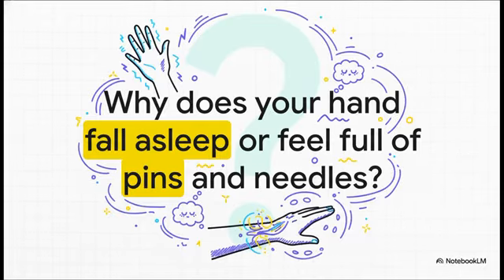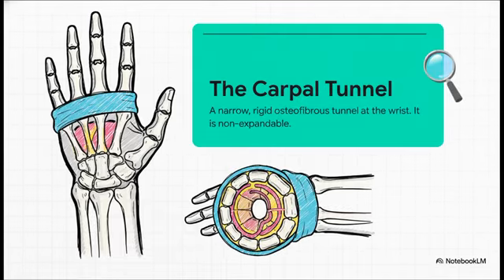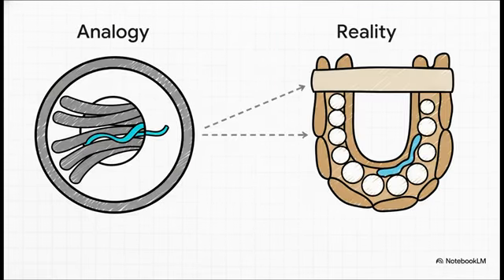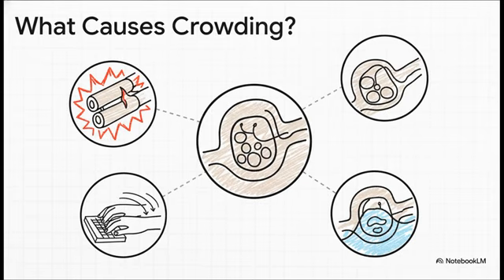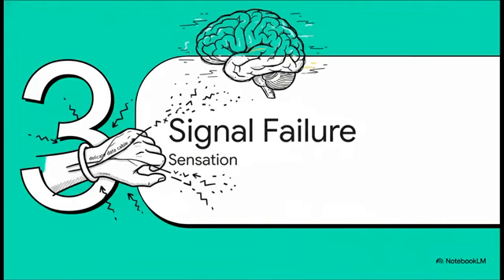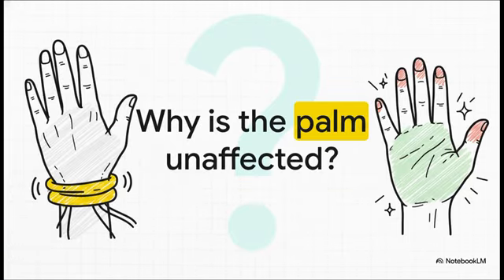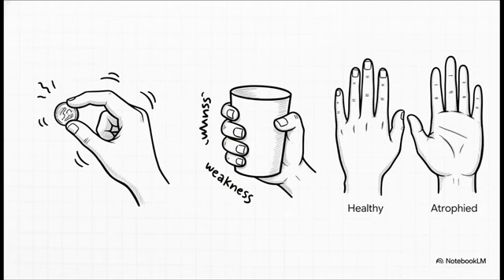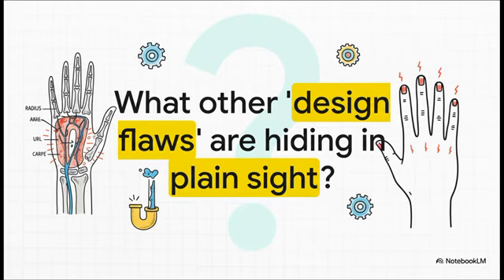Carpal Tunnel Syndrome | MBBS Anatomy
🧠 Carpal Tunnel Syndrome (CTS) is one of the most common nerve compression disorders of the hand. It occurs when the median nerve gets compressed inside the carpal tunnel of the wrist, leading to pain, numbness, and weakness in the hand.
In this video from Tales of Medicine, we break down the complete concept of Carpal Tunnel Syndrome in a clear and clinical way for medical students and learners.
📌 In this video you will learn:
• Anatomy of the Carpal Tunnel
• Structures passing through the Carpal Tunnel
• Role of the Median Nerve in hand function
• Causes of Carpal Tunnel Syndrome
• Common risk factors (repetitive wrist use, diabetes, pregnancy, hypothyroidism)
• Clinical symptoms – numbness, tingling, pain, hand weakness
• Important clinical tests – Phalen’s Test & Tinel’s Sign
• Diagnosis using nerve conduction studies
• Treatment options – splinting, medications, steroid injection, surgery
• NEET / Nursing / Paramedical Students
• Anatomy & Physiology learners
• Anyone interested in clinical medicine
📚 Learn Medicine the Conceptual Way
On Tales of Medicine, we simplify complex medical topics into clear, logical and exam-oriented explanations so that students can build strong clinical understanding.